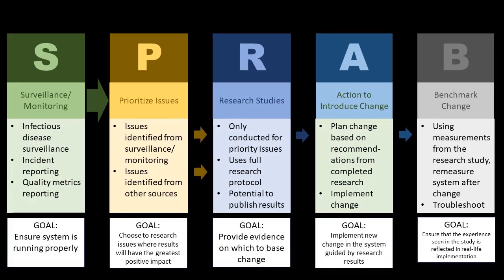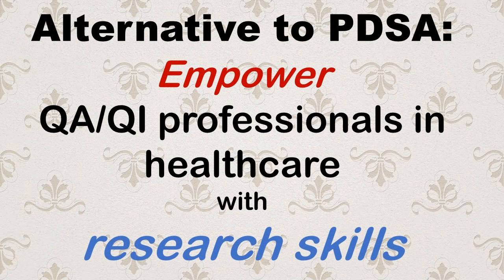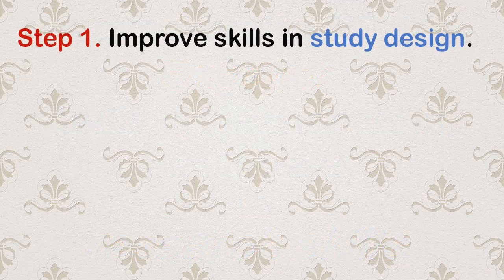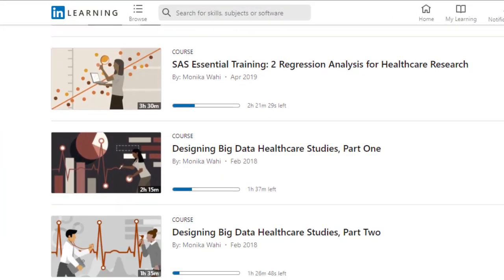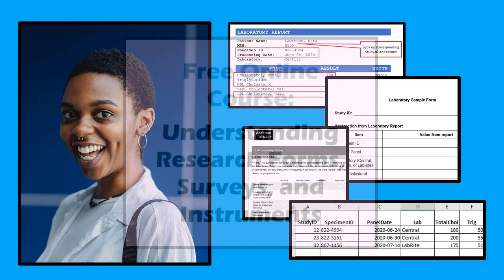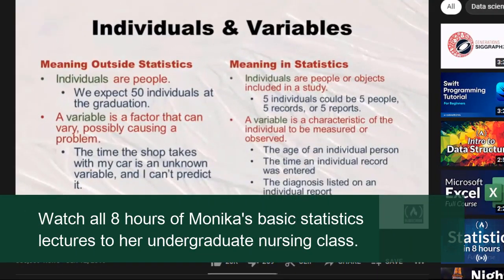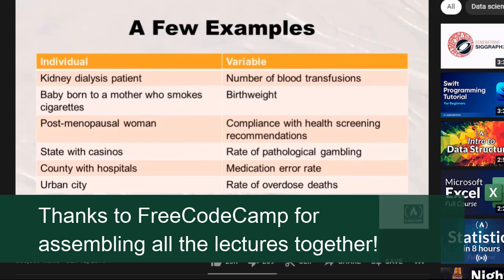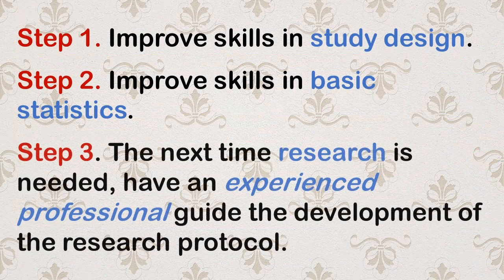Alternative Model to the Plan-Do-Study-Act: Evidence-based Research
Try Monika’s new FREE course, “Understanding Research Forms, Surveys, and Instruments”:
Follow Monika on LinkedIn for updates and more educational materials in data science
Read Monika’s book, “Mastering SAS Programming for Data Warehousing”

Video of footage from tour of Childbirth and Maternity Center at Riverview Medical Center in Red Bank, N.J. by Hannolans, available